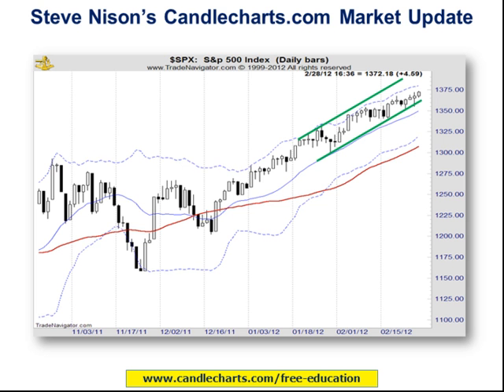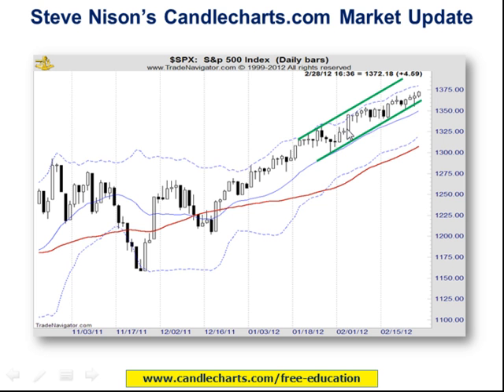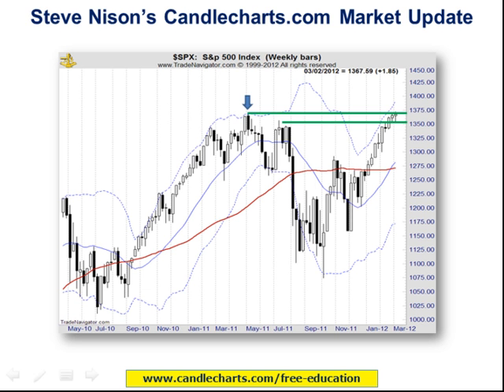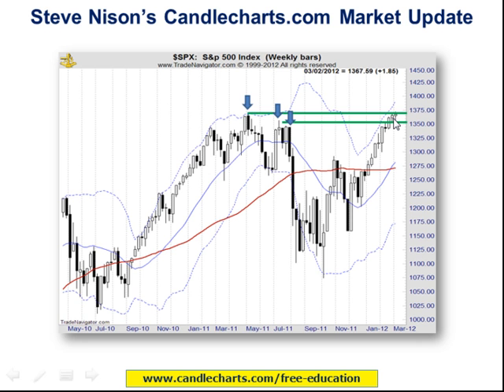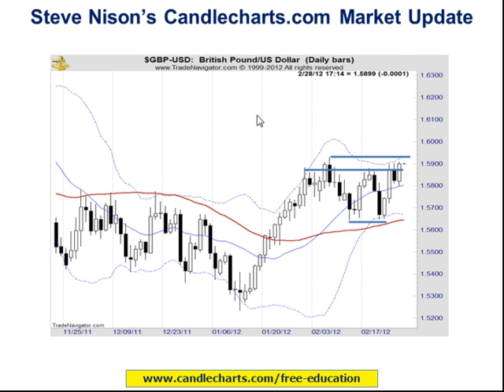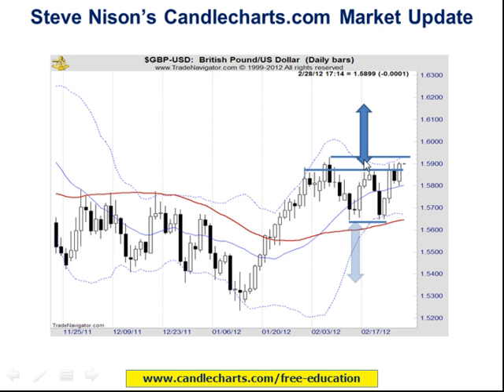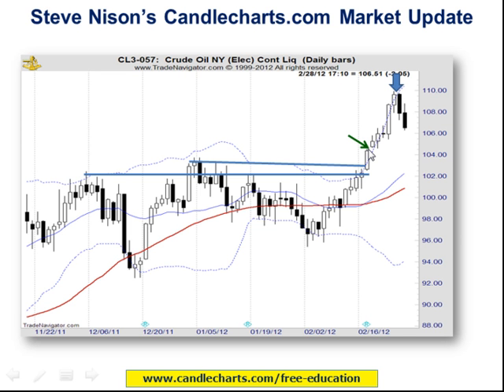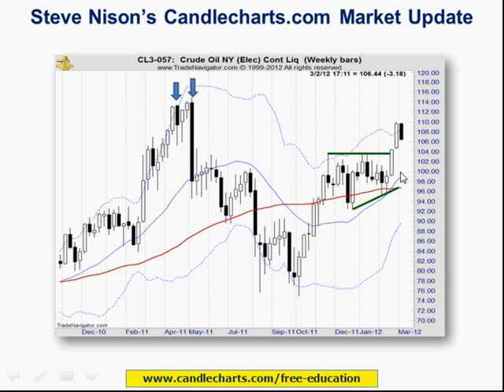Steve Nison Market Update Feb 29 2012.mp4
This market update covers:

* Moving averages used to determine longer term trend for S&P
* Why to be cautious here in the equity market
* Major resistance in crude
* Box range in FX and how to trade it
* Ascending triangle and rising window in crude oil and what these mean

I hope you enjoy these insights!